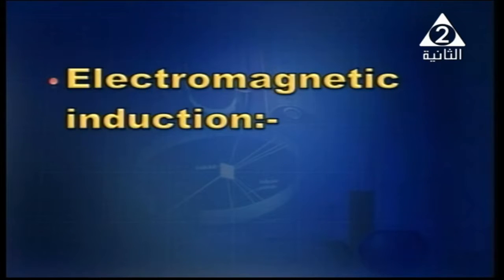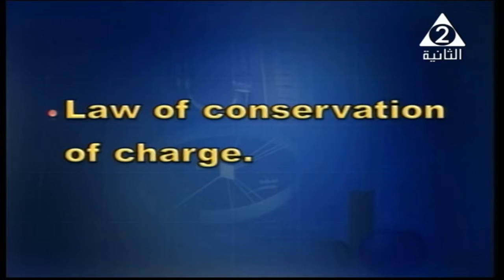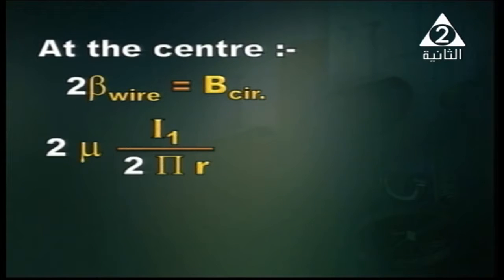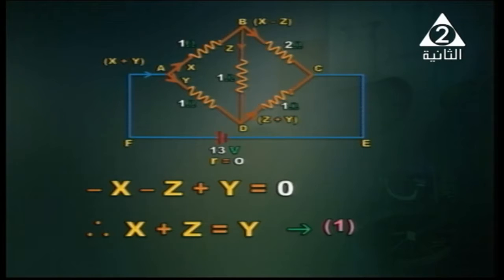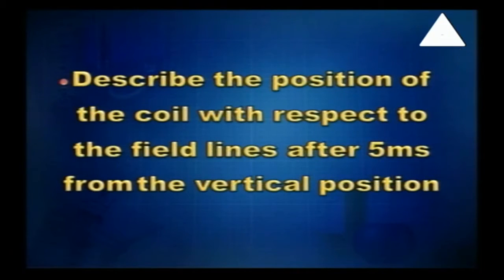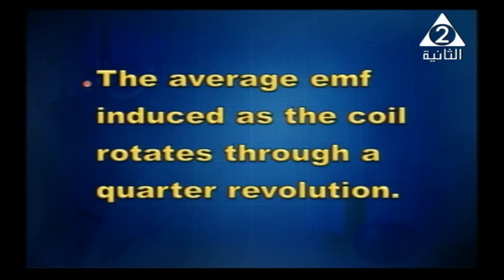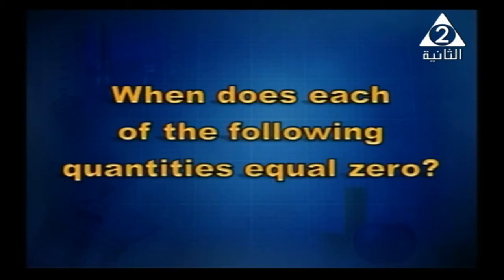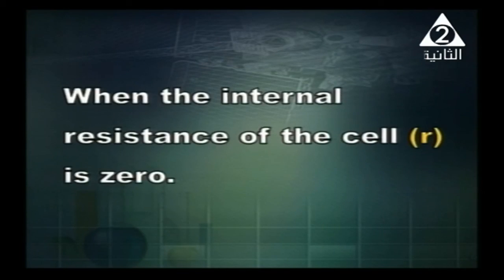فيزياء لغات 3 ثانوي أ أسامة الرشيدي 16-12-2018